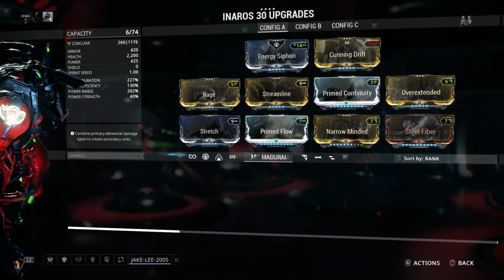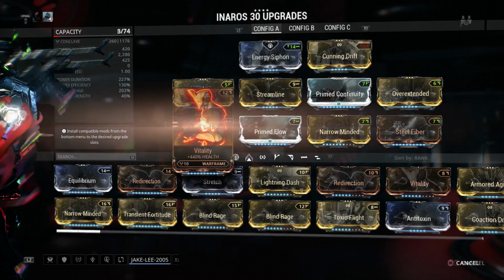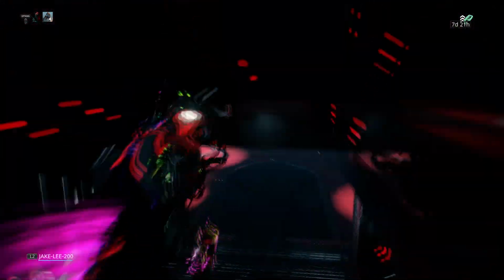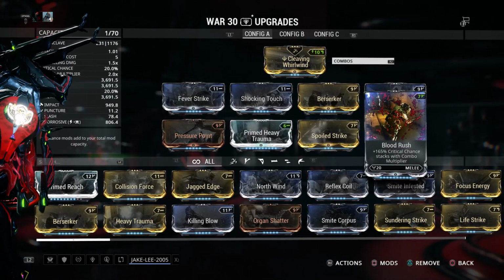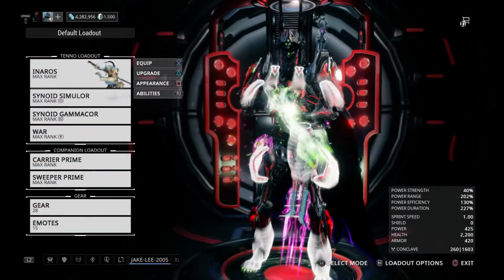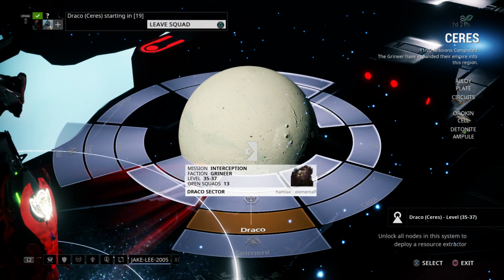THE MOST OP BUILD SETUP INAROS & WAR